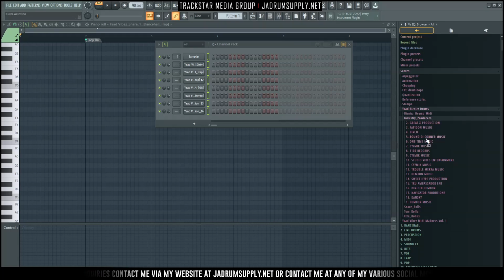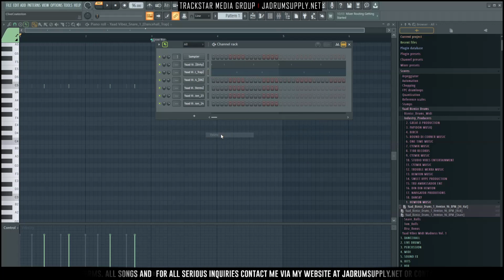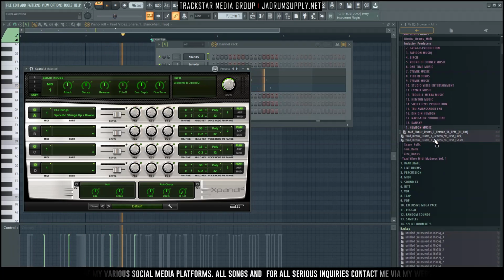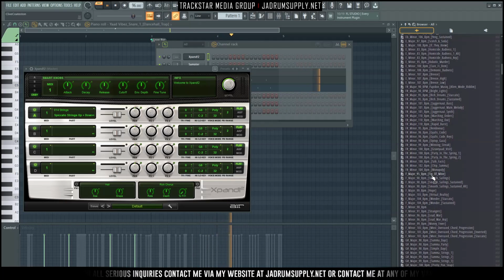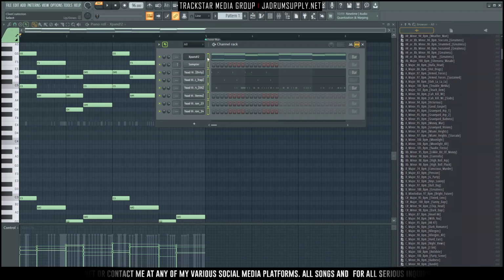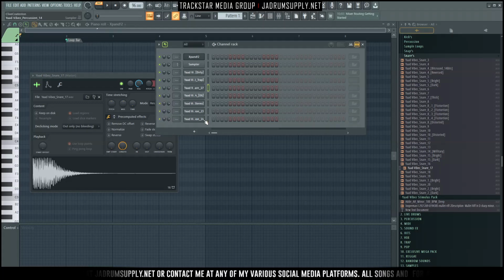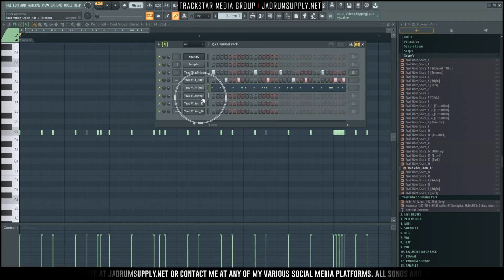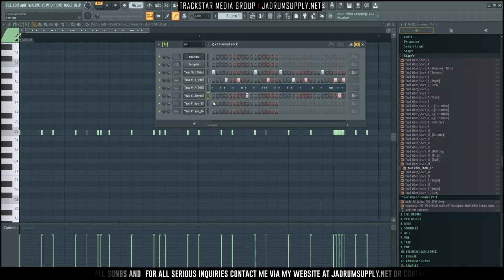How To Make Dancehall Drum Patterns In Fl Studio 'Very Easy" | 2 Methods | 🎼📀 Itz-Beez-Da TrackStar